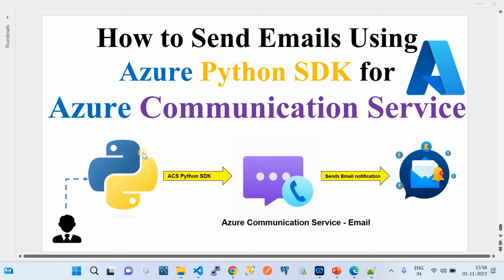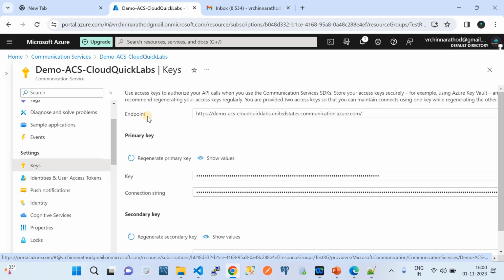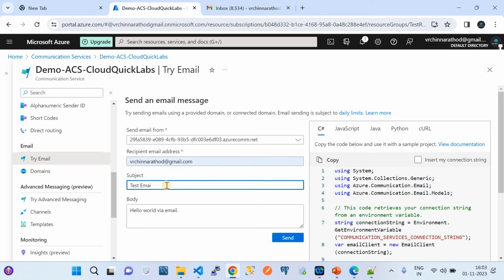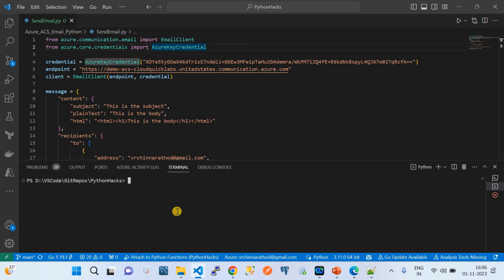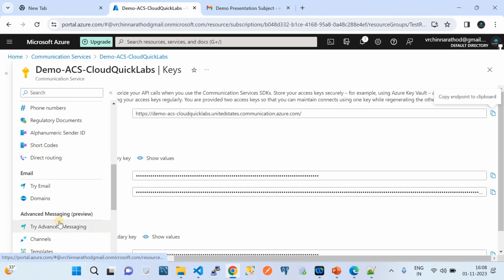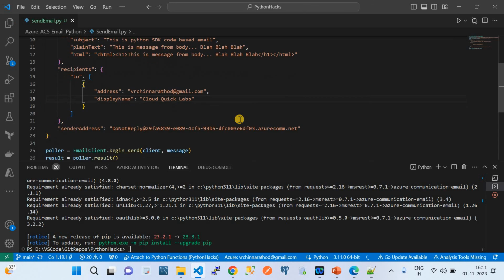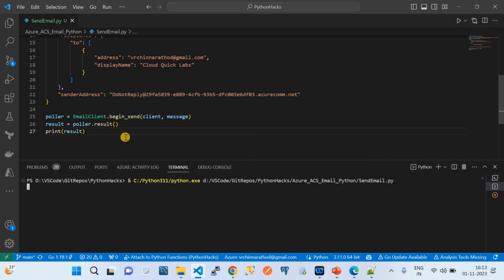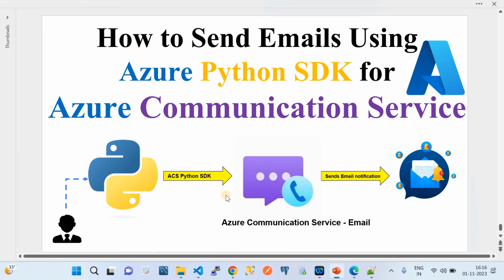How to Send Email Using Azure Python SDK for Azure Communication Service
In this video, viewers can expect to learn about the following:

Introduction to Azure Communication Service: The video may start by introducing the Azure Communication Service and explaining its role in facilitating email communication.

Installation and Setup: It will likely cover the installation of the Azure Python SDK and the initial setup required to use the Azure Communication Service.

Python Code Demonstration: The video is likely to walk viewers through writing Python code to send emails using the Azure SDK. This may include code examples, explanations, and best practices.

Configuration: The video might also cover how to configure the necessary settings and credentials to make email sending work seamlessly.

Testing and Troubleshooting: It may address common issues or errors that users may encounter and provide guidance on testing and troubleshooting their email sending process.

Conclusion and Next Steps: The video is likely to conclude by summarizing the key points and suggesting possible next steps or resources for further learning.

This type of tutorial is beneficial for developers and Azure users who want to leverage the Azure Communication Service in their Python applications to send emails. It provides a practical guide to help users get started with this specific aspect of Azure's services.

AZURE PAAS
EMAIL AUTOMATIONS WITH AZURE
SEND EMAIL
DEVOPS AUTOMATION
AZURE COMMUNICATION SERVICE
AZURE PYTHON SDK
AZURE AUTOMATION
AKS DEPLOYMENT
WHAT IS AZURE ?
WHAT  IS AZURE COMMUNICATION SERVICES ?
WHAT IS DEVOPS ?
WHY DEVOPS ?